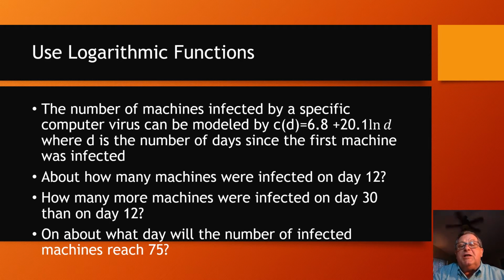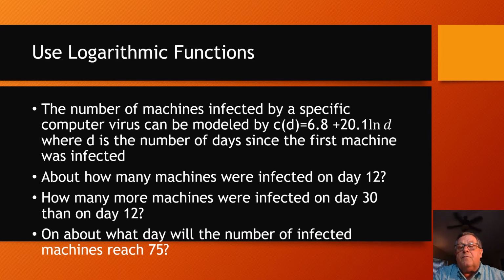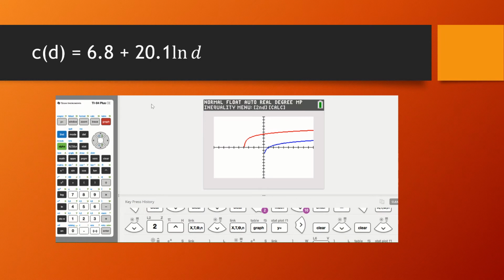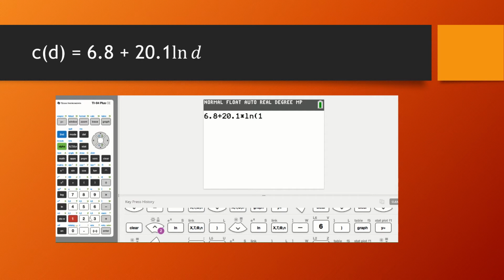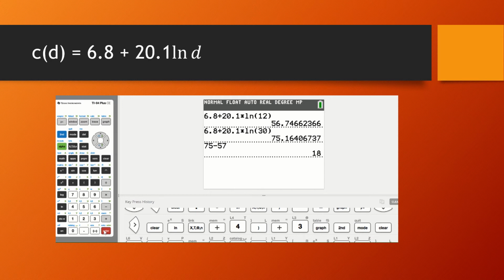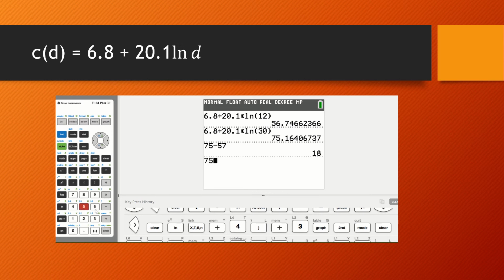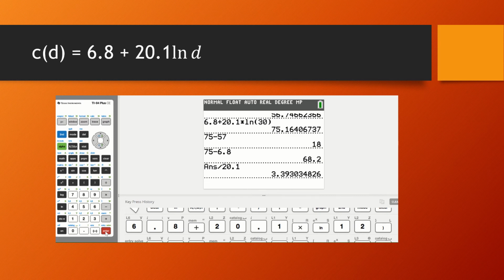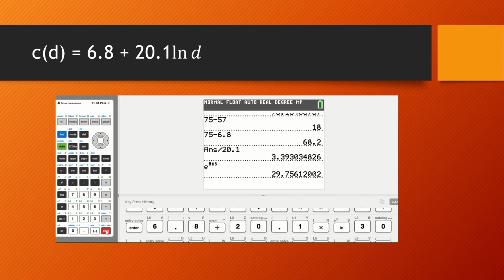Use Logarithmic Functions